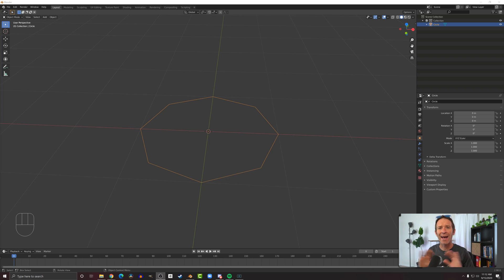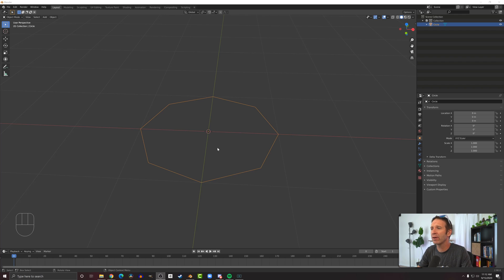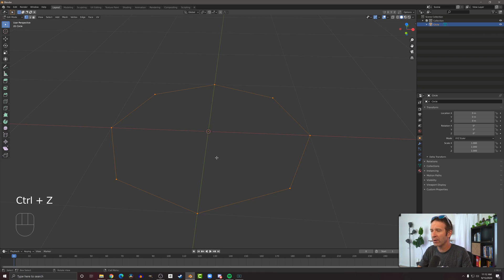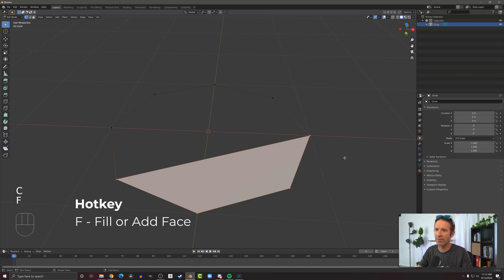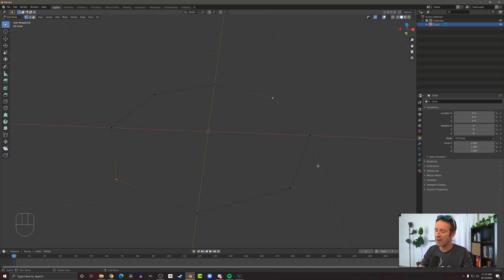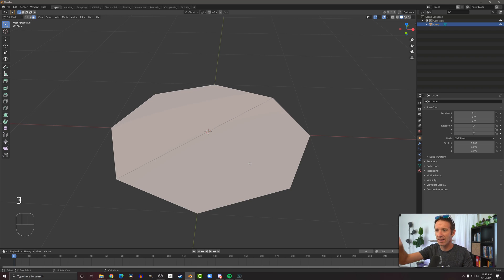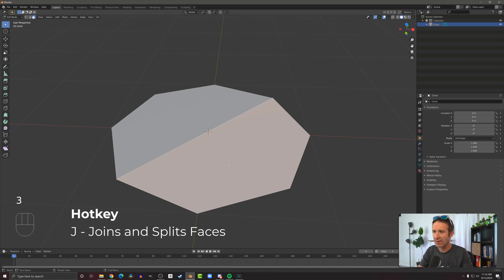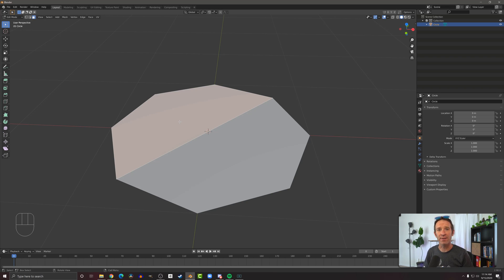How to Add Edges and Faces in Blender 2.9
Adding edges and faces to your models is easy in Blender 2.9.

0:00 Intro
0:13 Adding Faces
0:43 Adding an Edge
1:10 Splitting a Face
1:32 THE END